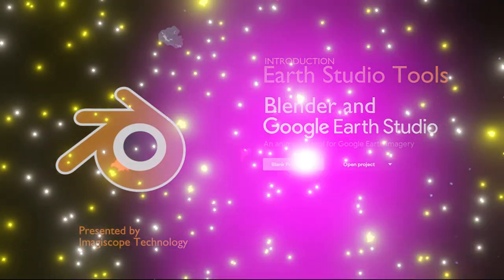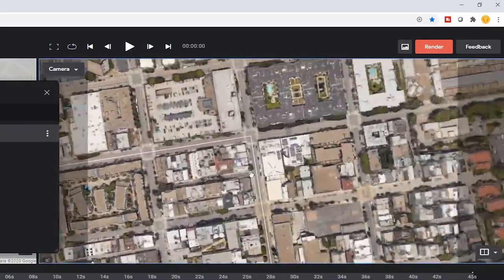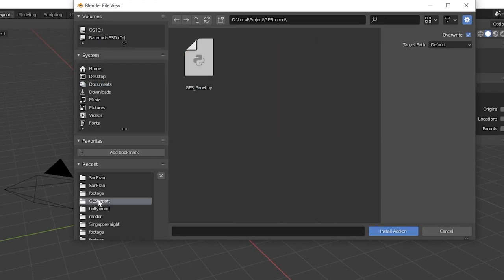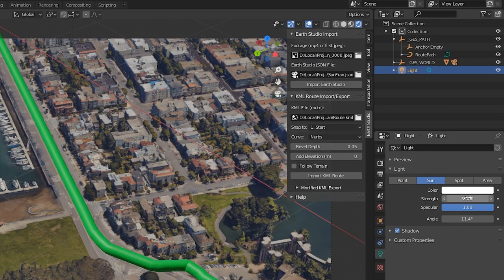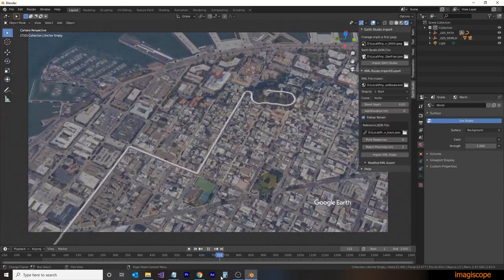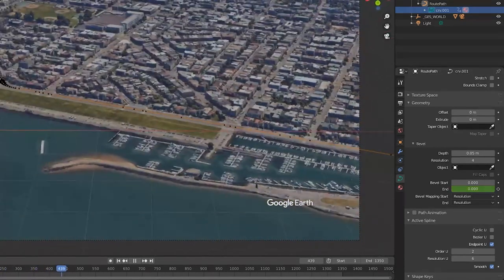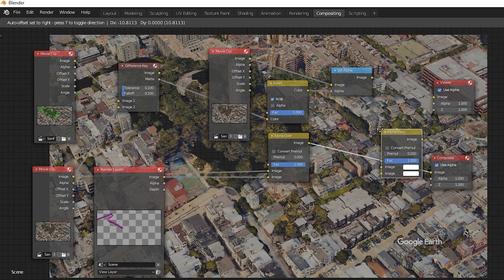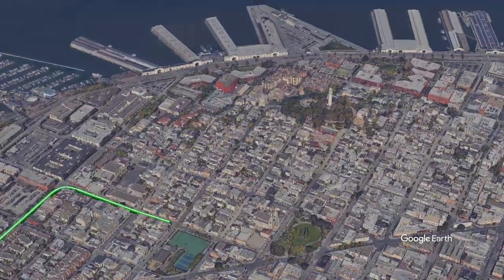Earth Studio Tools for Blender - Free Add-on (w/ 3D KML import)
This video will introduce the Earth Studio Tools for Blender.  The Earth Studio Tools Add-on will import Google Earth Studio projects into Blender, import KML routes in 3D, and provide Masking tools to integrate Blender 3D objects with the rendered Google Earth Studio images.

0:00 Introduction
0:42 Download Add-on
1:10 Create KML file (in Google Earth Pro)
2:40 Create Earth Studio Project
5:46 Install Add-on in Blender
6:30 Import Project into Blender
7:12 Import KML file
9:26 Add Terrain
12:59 Create Mask file
14:40 Stylize route
15:42 Composite and Render in Blender